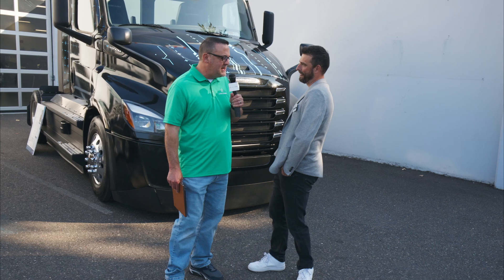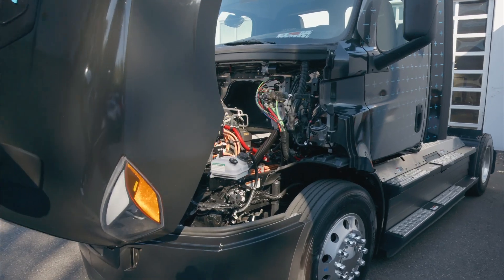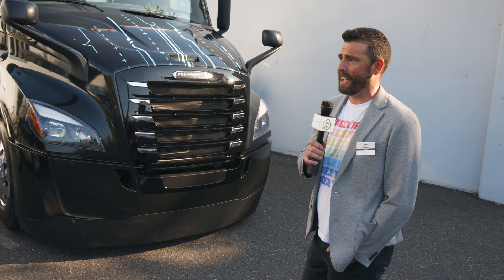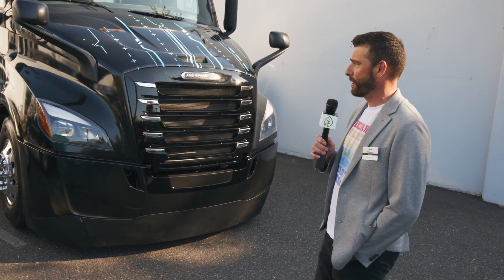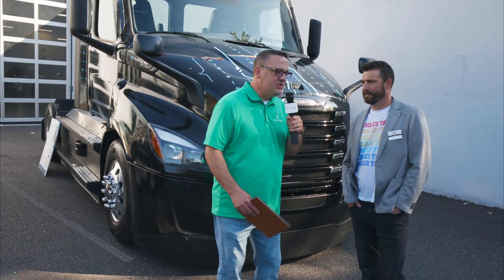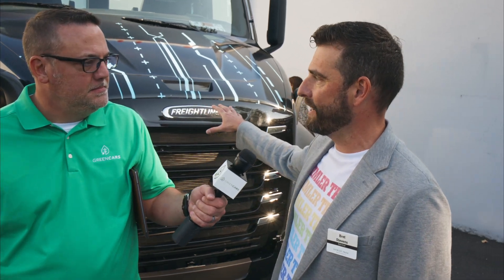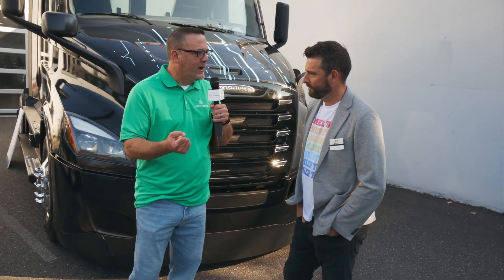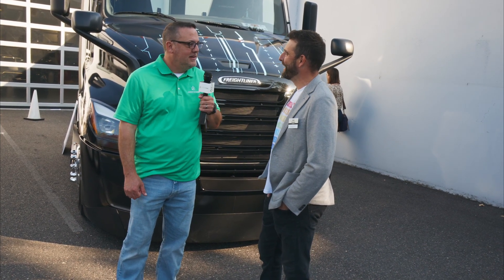Freightliner eCascadia Electric Semi Truck by Daimler North America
Get ready for a groundbreaking look at the future of freight transportation with the all-new Freightliner eCascadia Electric Semi Truck by Daimler Trucks North America. Join us in this exclusive video as we dive into the features and capabilities of this electric giant.

Built by the leading manufacturer of commercial vehicles in North America, the eCascadia offers a 230-mile range and is perfect for inner-urban short-haul applications. Explore its features, including the dual-port charging solution and impressive towing capabilities.

This event was made possible by the Oregon Electric Vehicle Association, bringing together communities around sustainable and innovative vehicles. Follow @OEVA for more exciting events and initiatives.